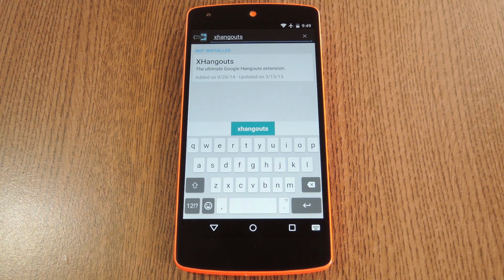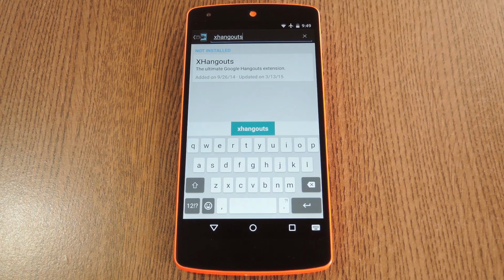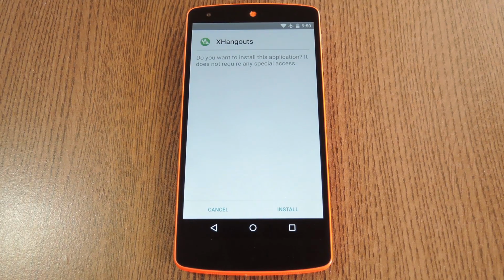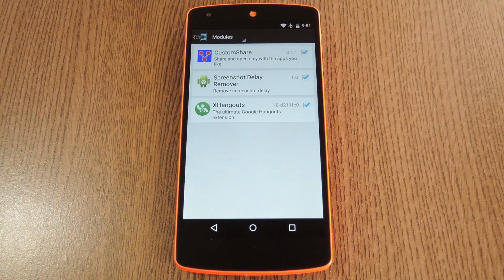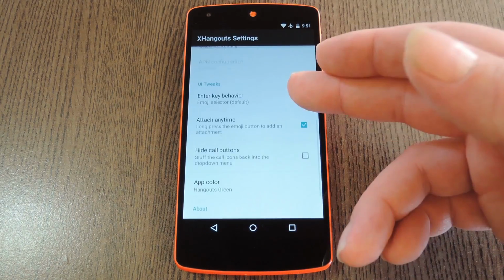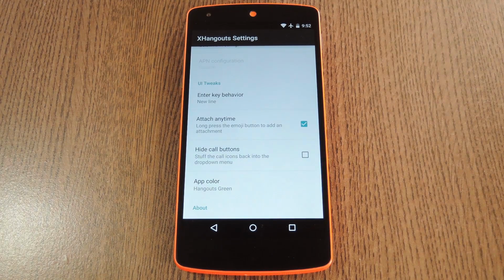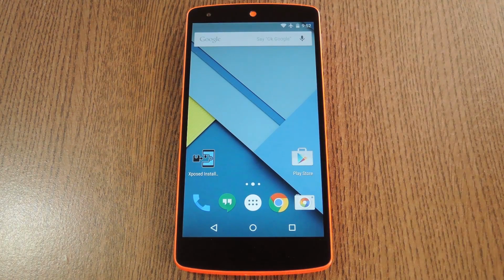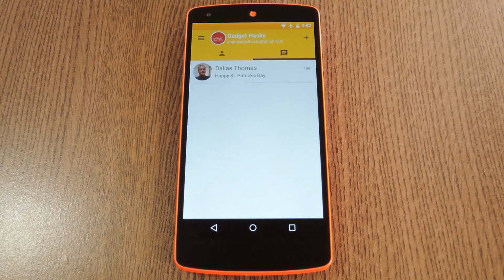Theme Hangouts for Android with 23 Custom Colors [How-To]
How to Ditch the Ugly Green Color in Hangouts [Android]

In this tutorial, I'll be showing you how to theme the Hangouts app with 23 custom colors. You'll need to be rooted with the Xposed Framework installed to get this one going, but guides on those topics are available at the full tutorial.